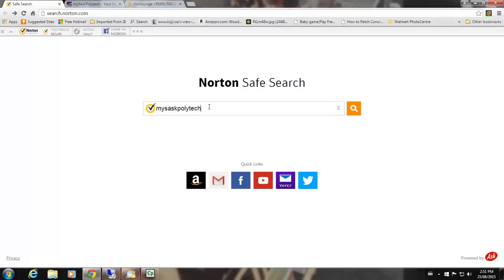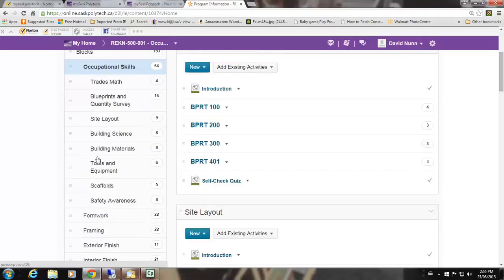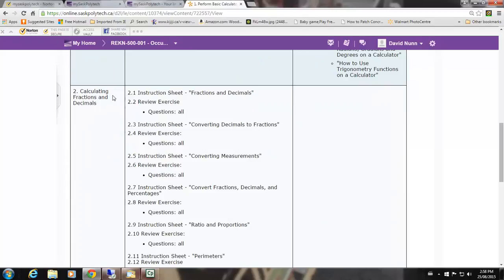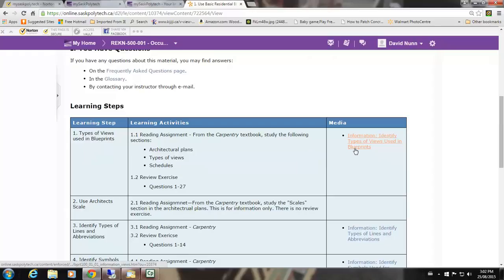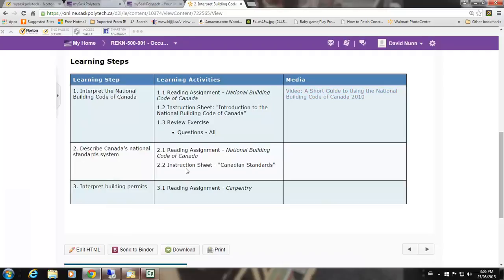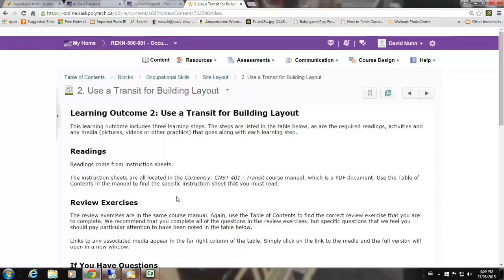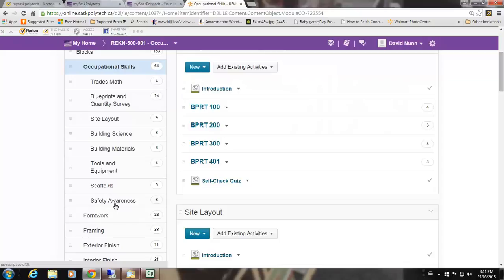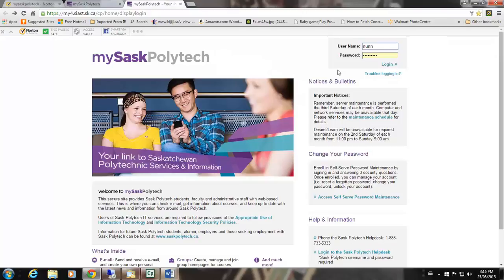2015 2016 Tutorial Online Upgrader